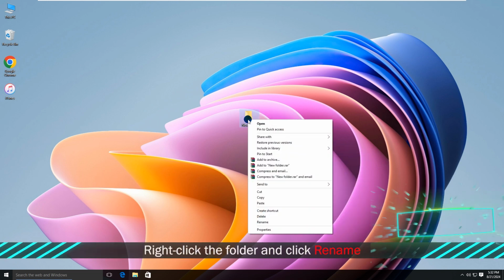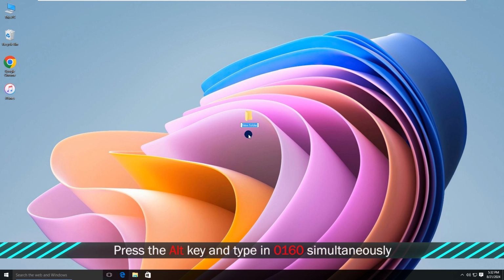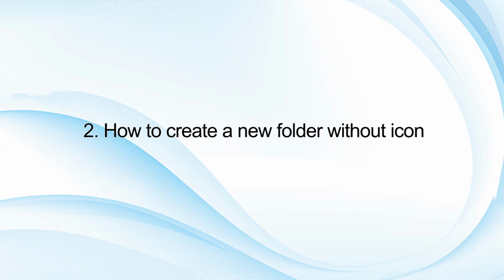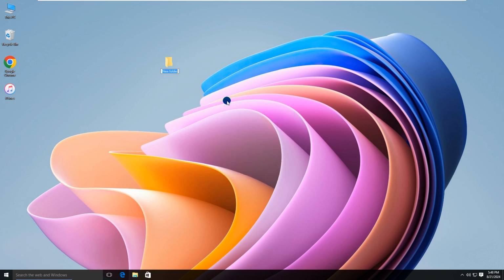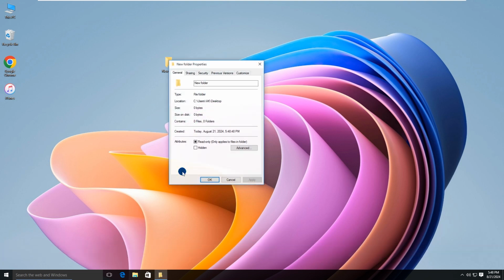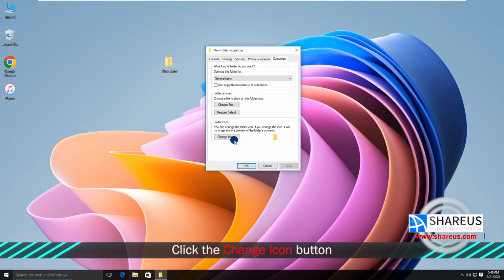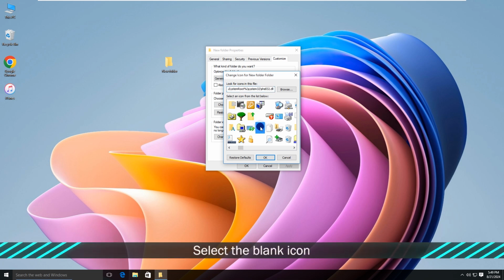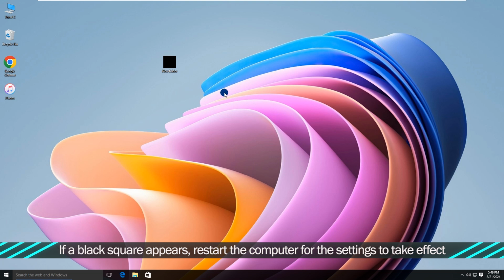The Secret Technique: Invisible Desktop Folder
How to Create a New Folder Without Name and Icon on Desktop? This video will give you the answer. Follow the operations on the video to make a desktop folder without name and icon easily.

🎡 Caution: Use numeric keypad to input "0160".

📫 Time stamp
00:00 Intro
00:08 Create a new folder without name
00:40 Create a new folder without icon